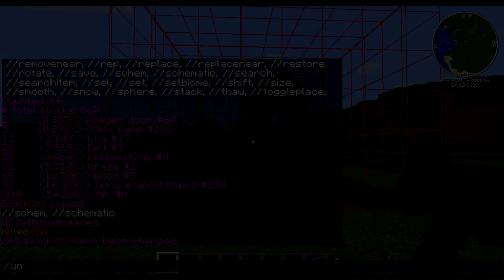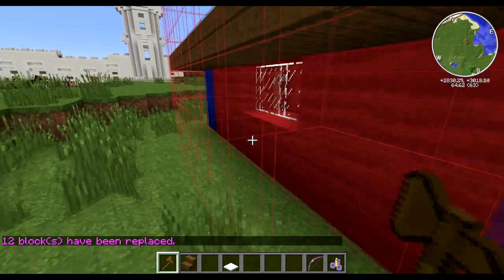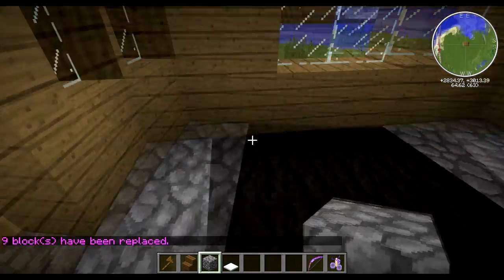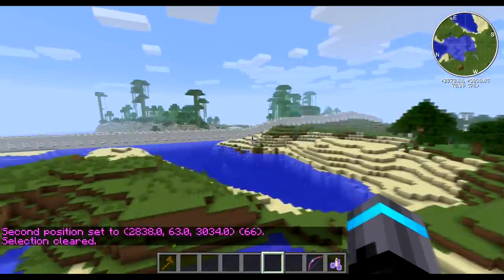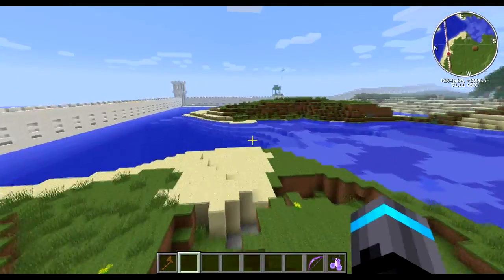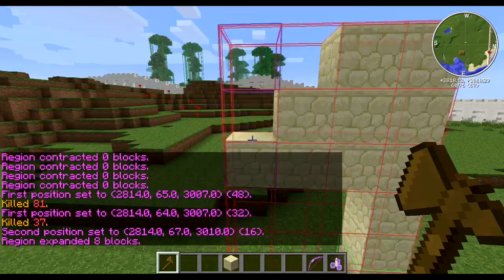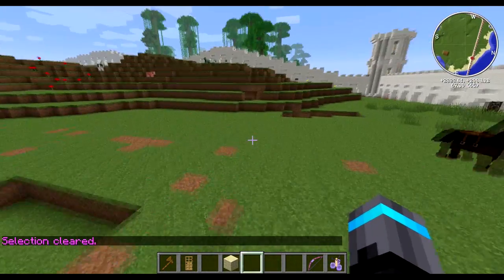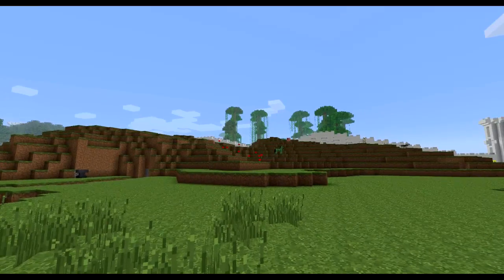WorldEdit Beginner's Tutorial #2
Learn the basics of WorldEdit and how to apply them in-game. Part 2

Texture Pack: Vattic's Faithful x32